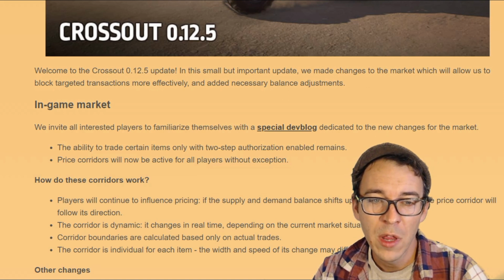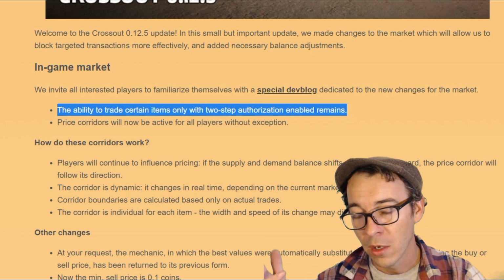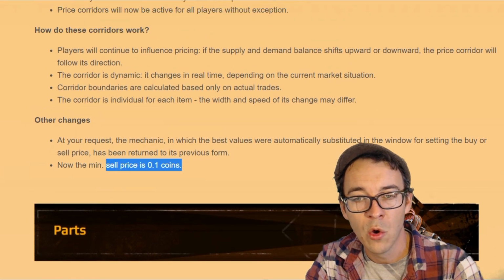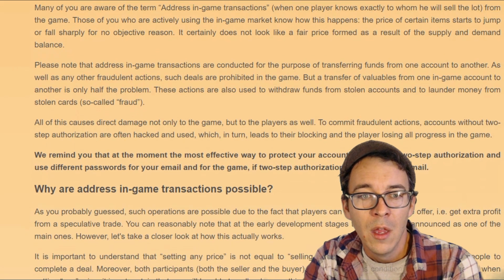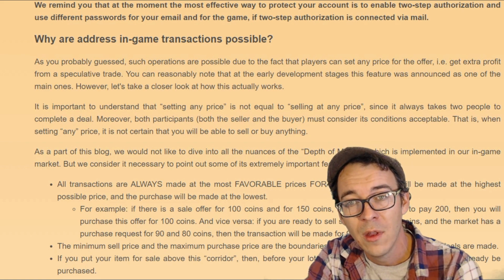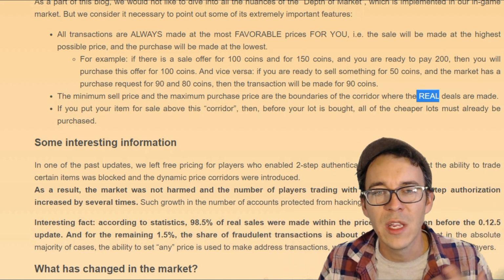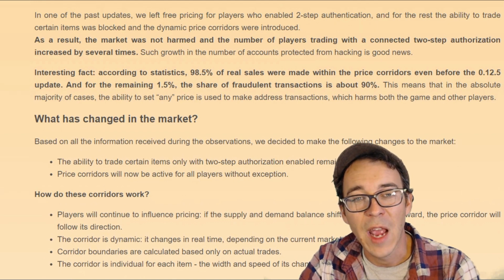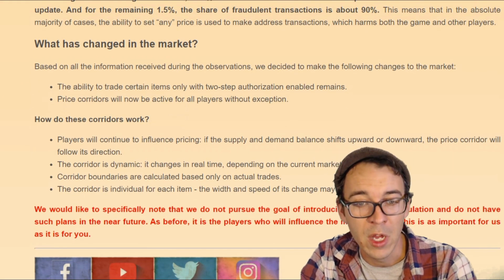They Nerfed The Market -- Crossout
Sandy Knox, Berky, Mark, Dax, Dirky, Jetrod, John, Lai Quen, TD, Shaggy, Spoopy, Ron, Alberto, Alef, Eddie, Dejan and Tuba